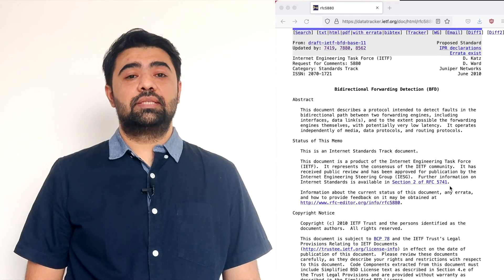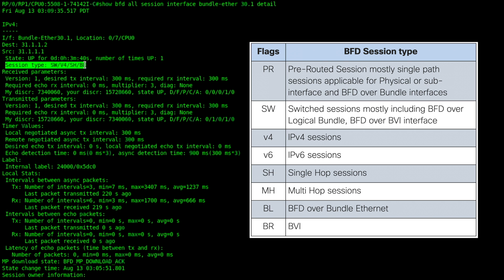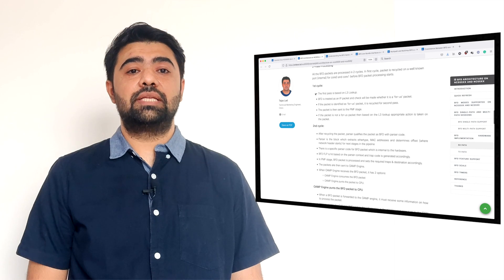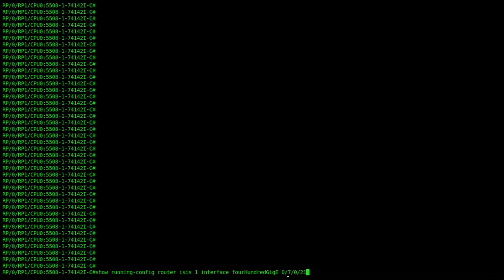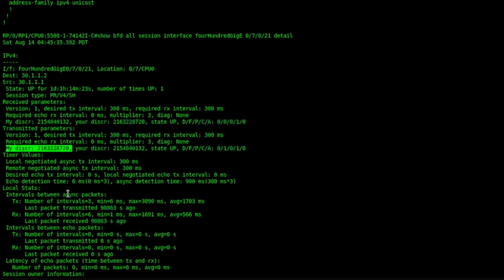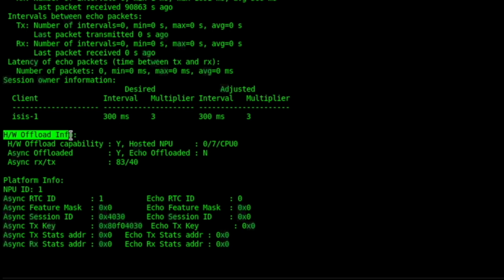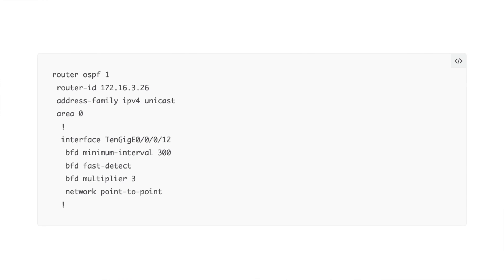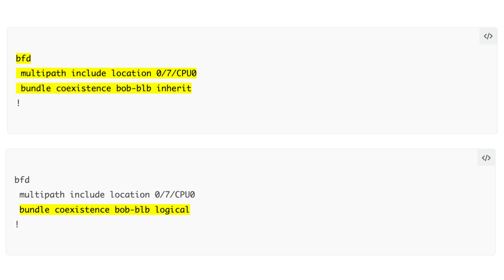BFD on Cisco NCS500 and NCS5500 Routers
After publishing a series of articles on BFD used on Cisco DNX platforms, Tejas Lad (TME in the MIG Business Unit) accepted to record answers to the following questions:

0:00​ • Intro
0:42 • what is BFD and what's the purpose of this technology?
1:17​ • What kind of interfaces or protocols can be used with BFD?
1:39 • Could you please describe what's a typical BFD session?
2:49​ • Where are processed BFD packets?
3:58 • What about scale?
4:43​ • Timers? Multipliers?
5:18​ • Simple BFD configuration and monitoring
6:30​ • BFD over bundles, what's available?
7:17​ • Single / Multi path?
7:49​ • What's best, BoB or BLB then?
8:40 • Other config tricks to know?